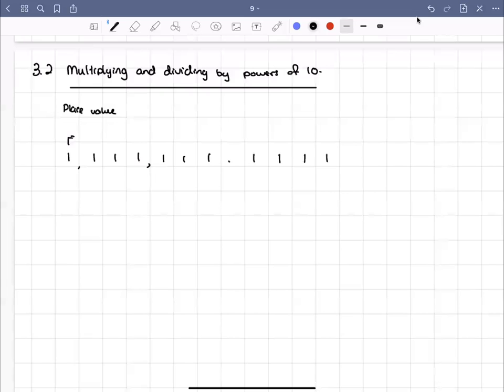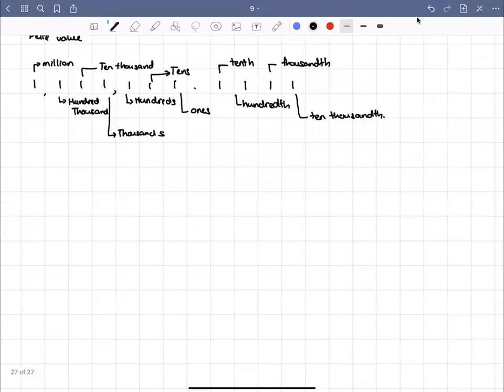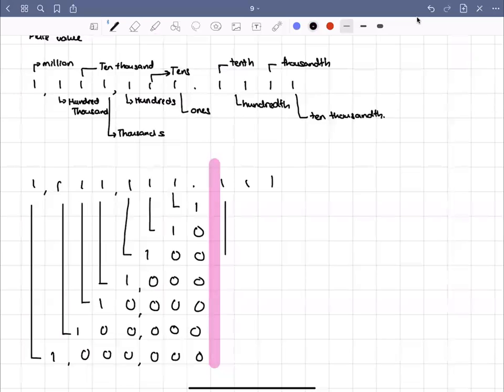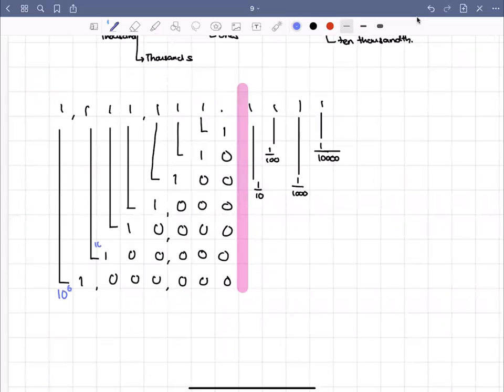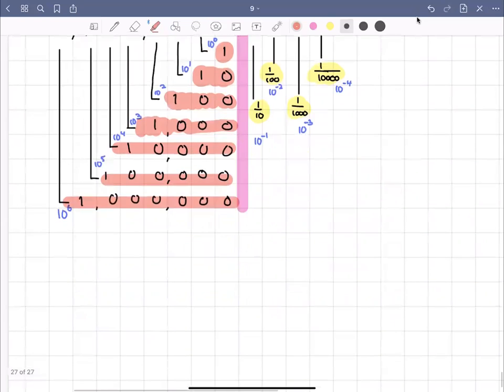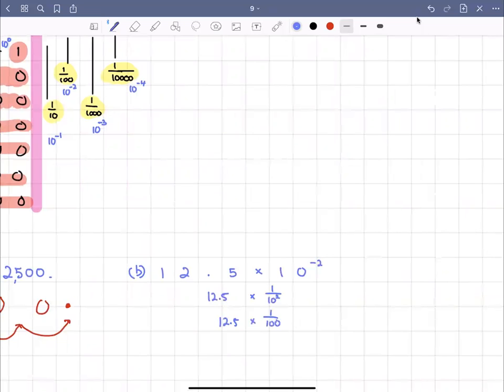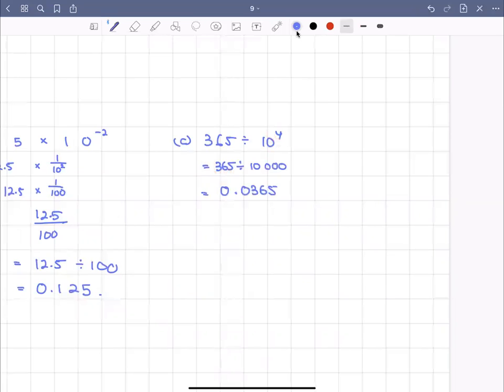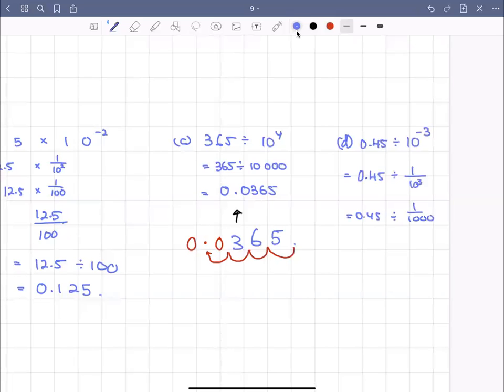Cambridge Coursebook 9 : 3.2 Multiplying and dividing by the power of 10